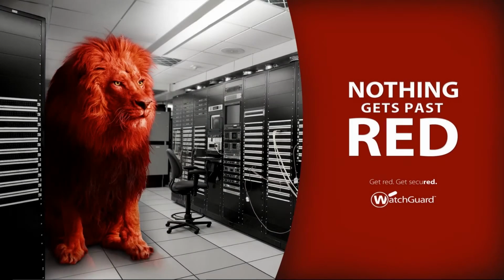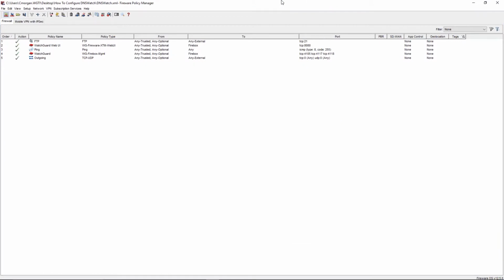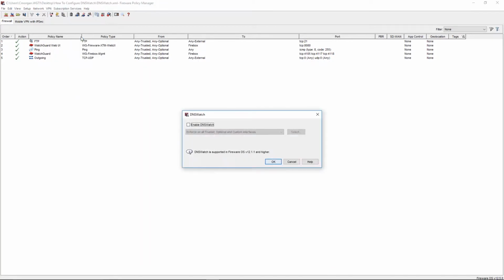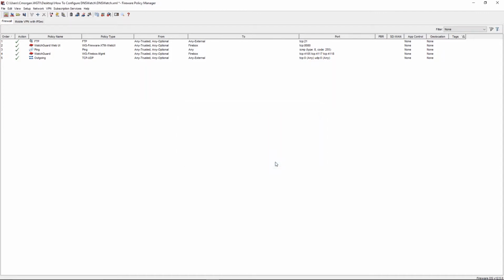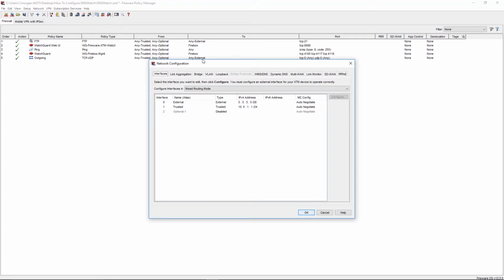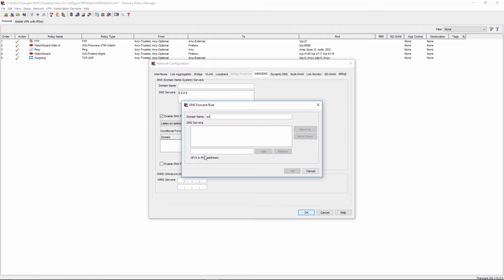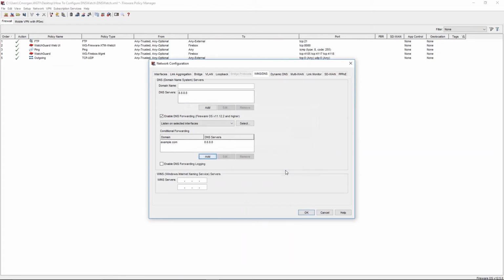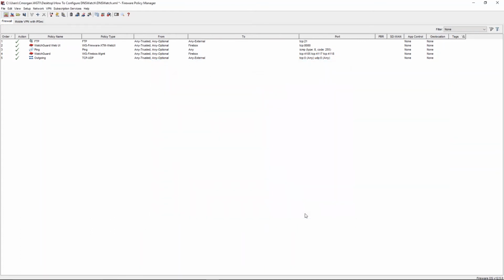How To Configure DNSWatch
In this quick video, our technical support representative Chandler will guide you through how to configure DNSWatch on your Firebox.

Stay Up to Date on All Things WatchGuard
| Repository of self-help technical resources